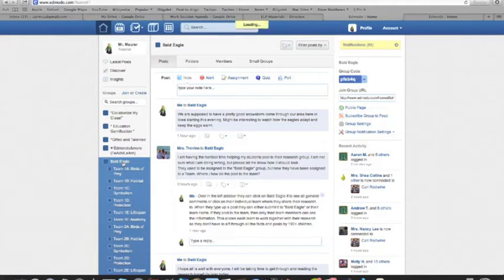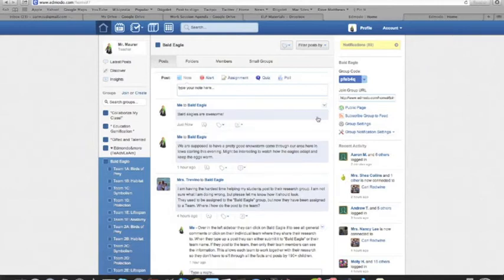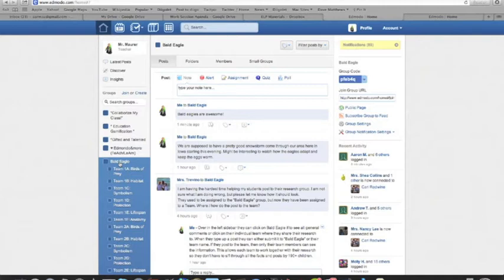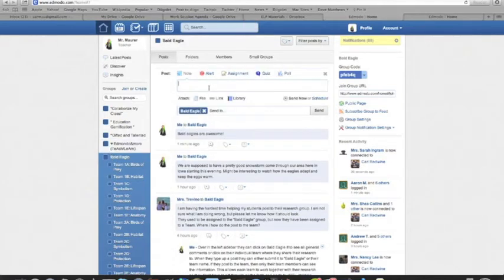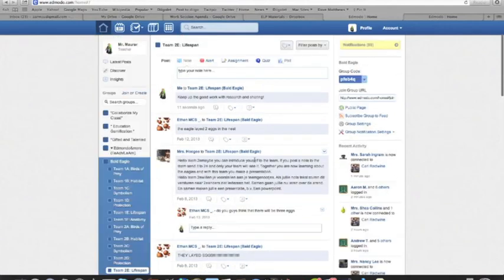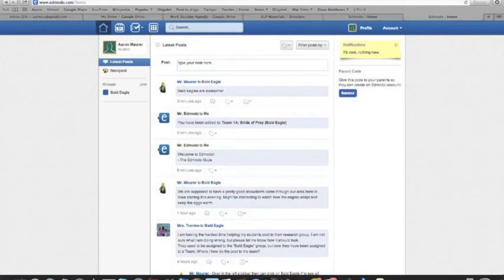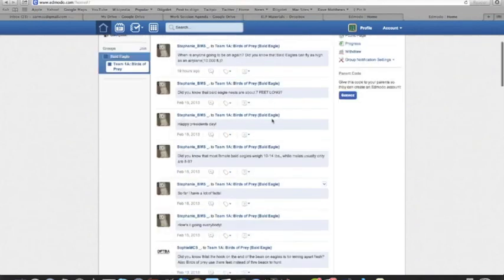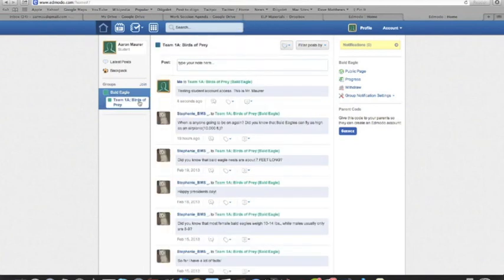Edmodo Group Help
A short video showing just some basics with posting and sharing on Edmodo.